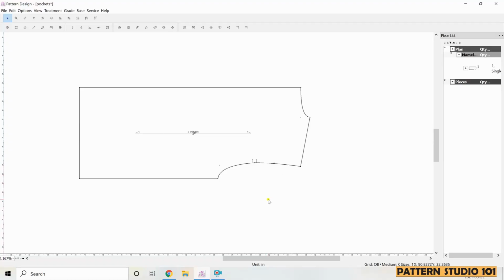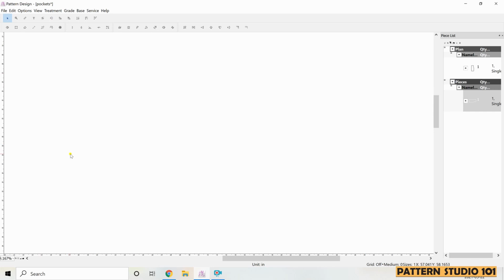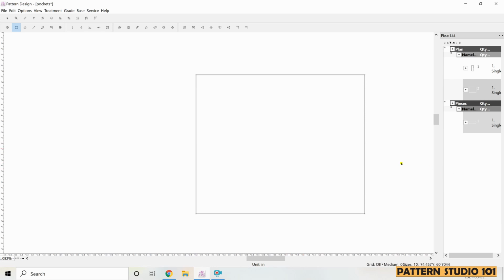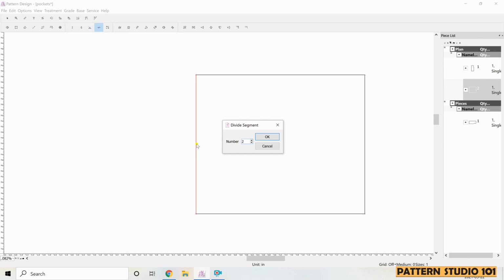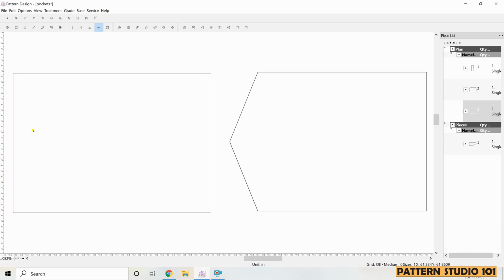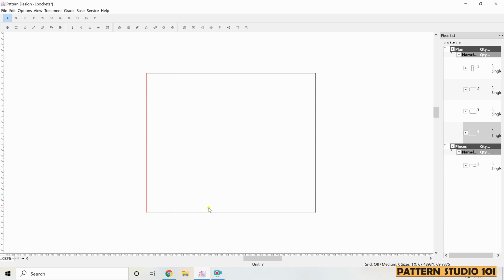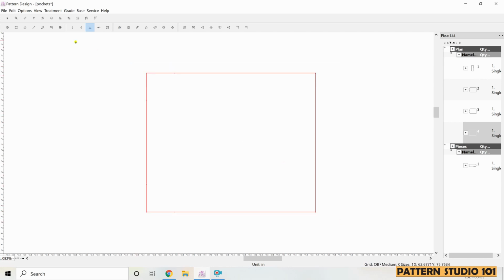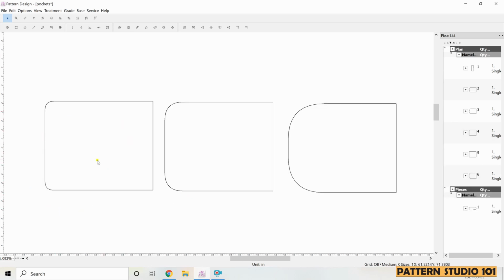Patch pocket patterns using PAD [PAD system tutorial, Digital Pattern Design]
This is a digital pattern making tutorial _ how to use PAD series. Are you learning computer pattern making? You can make patterns using PAD. In this video, I show you what tools to use to create patch pockets with PAD system. You will learn about tools and features of PAD while you are creating patch pockets. Let's learn digital pattern making.

PAD Hotkey (Shortcut) List _ Download it for free
Using the hotkeys while you're drafting patterns will save a ton of your time.

🖐 Talk to me on social media 🖐